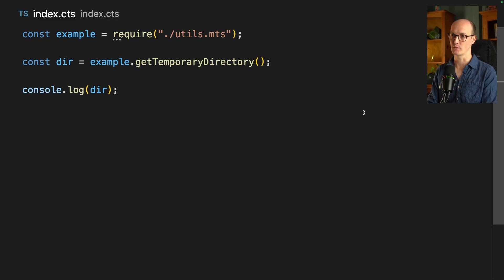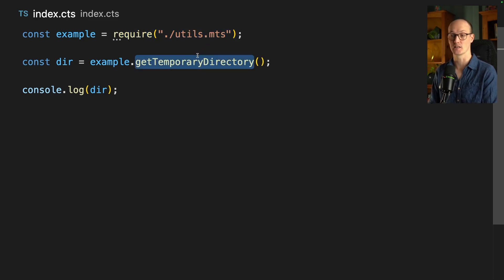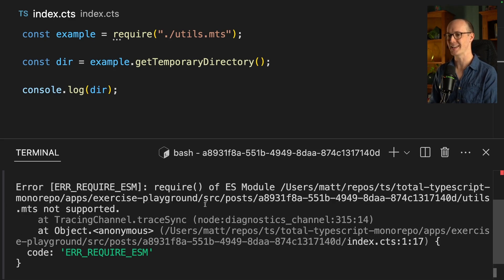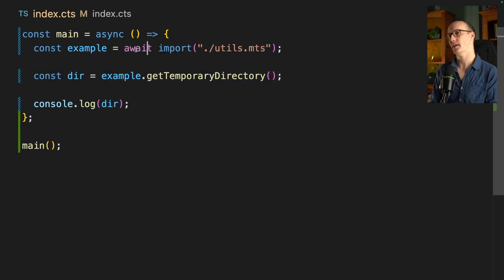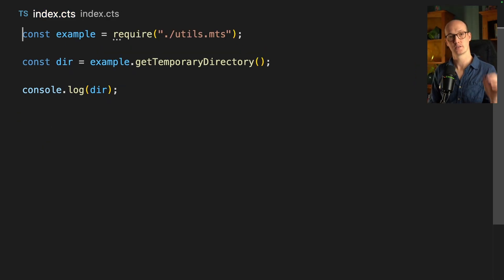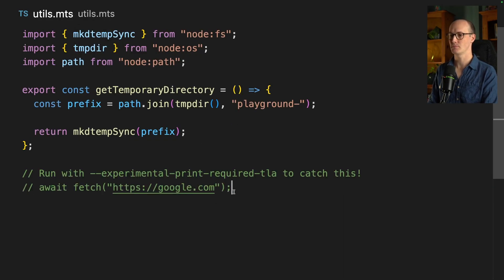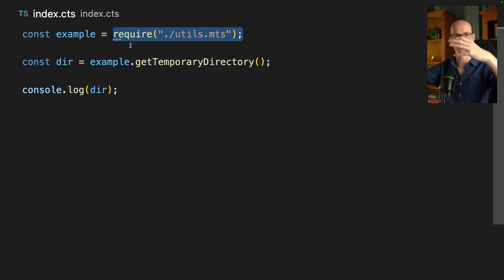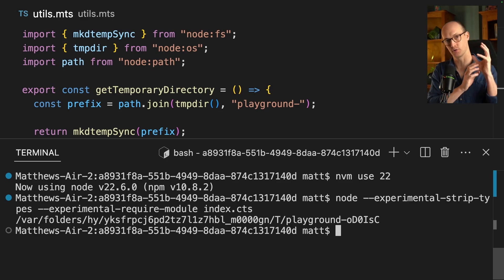Node 23 fixes the worst thing about JavaScript